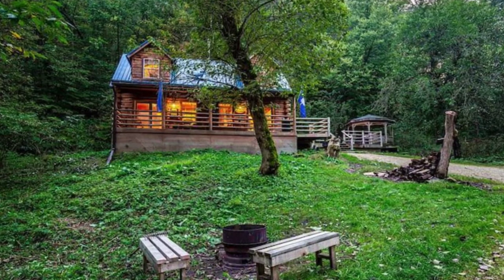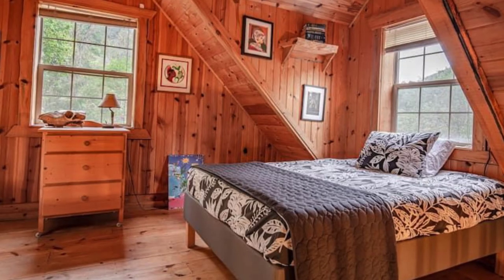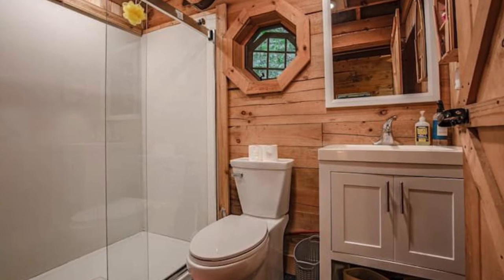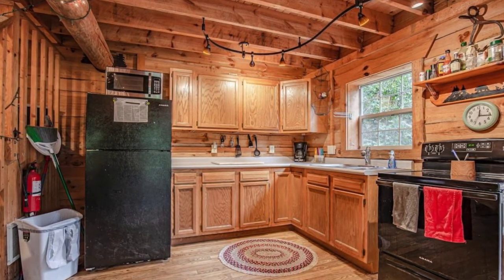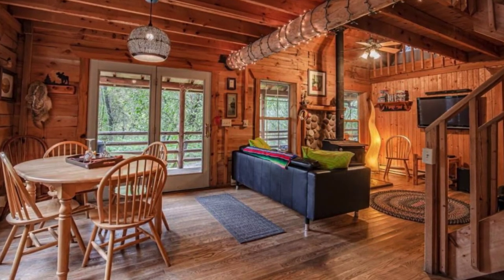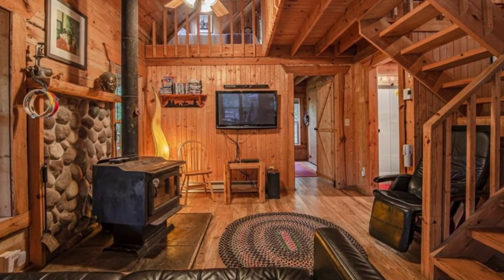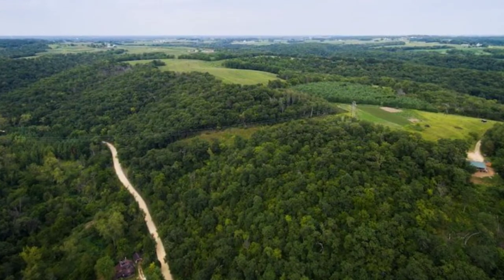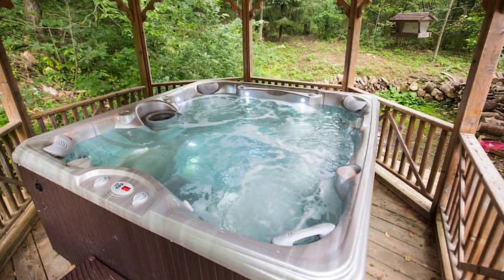Secluded Log Cabin with Hot Tub in Wisconsin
This secluded wood cabin with a hot tub is located in De Soto, Wisconsin, United States. The log cabin building can accommodate up to 8 guests with 3 bedrooms, 4 beds, and one bathroom. During your vacation stay, you'll have the entire cabin building to yourself. At the wood cabin, you can enjoy the solitude of the quiet valley, listen to the babbling brook or relax in the hot tub, with this private cabin building being the best vacation getaway in the Driftless Area. You'll be sure to fall in love with this wood cabin from the moment you set eyes on it. From the front covered porch with its chairs to sit back and relax, to the hot tub, this cozy cabin building is all about relaxing in nature.

You'll enjoy everything about this cozy wood cabin, it's in a beautiful natural location, where you can press the reset button, and go back home feeling rejuvenated. The kitchen has everything you need to prepare meals during your stay with a full-sized fridge and stove, microwave, plenty of counter space and a coffee maker too. The wood stove is located in the living room and is great for a cozy evening by the fire while you watch a movie or read a book.

The wood cabin sits on two private acres with a creek that runs through the middle. There are a curved driveway and vegetation that provide ample privacy and seclusion. Guests to the cabin building can enjoy the entire wood cabin, to include the master bedroom on the main floor or the loft bedrooms upstairs. The wood cabin has an open floor plan that allows the entire group to enjoy preparing meals or sitting around the woodstove.

Guests to the wood cabin have full access to the outdoor fire pit and hot tub. Even though there are a few nearby towns, you'll want to plan and bring along any essentials, as a trip to the store can take between 40 to 60 minutes. The wood cabin is secluded and wooded, so you'll want to make sure to add flashlights and bug spray to your vacation packing list in case you want to go exploring after dark.

The wood cabin is nestled in a quiet valley just miles from the Mississippi River. The property has a long, winding driveway that takes you through the creek and back to the hillside where you will find the log cabin building perched at the base of a large hill. During your vacation stay, you can listen to the coyote's chatter at night, watch the hummingbirds at the feeder, take a hike in the nearby Nature Preserve or experience some world-class fishing in the area. The nearest restaurant is DeSoto, approximately 5 miles away. Guests to the cabin building can buy a few amenities in the local stores in DeSoto. You can find basic grocery shopping and more essentials that can be found in Lansing, Iowa, which is about 11 miles from the cabin. Viroqua is about 20 miles away and has the most options for shopping, medical care, entertainment, and other services.